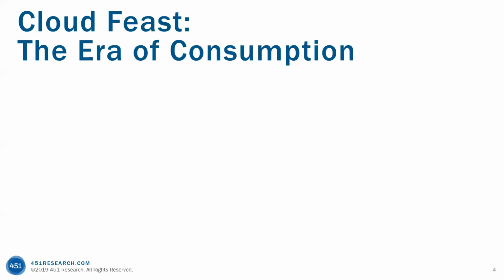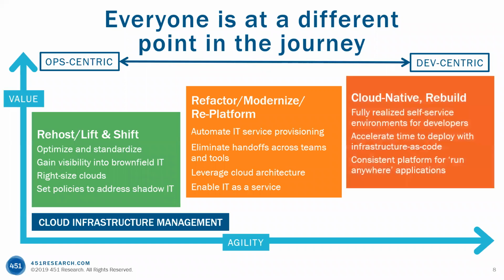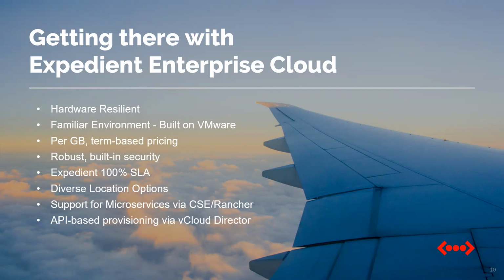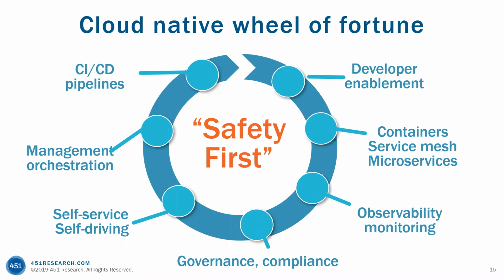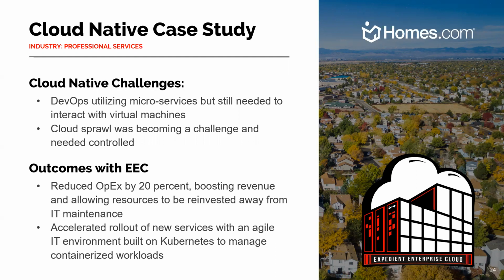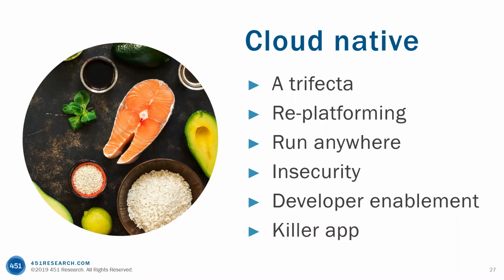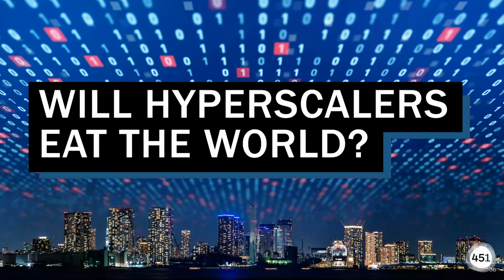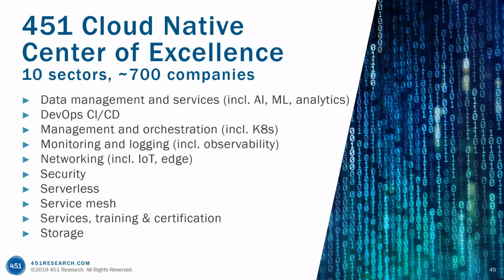Trends in Cloud Native - What's on the Horizon for Enterprise IT?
In this webinar, John White, Expedient's Chief Innovation Officer, and William Fellows, co-founder of 451 Research, discuss cloud native technologies, enterprise adoption rates, and emerging trends.